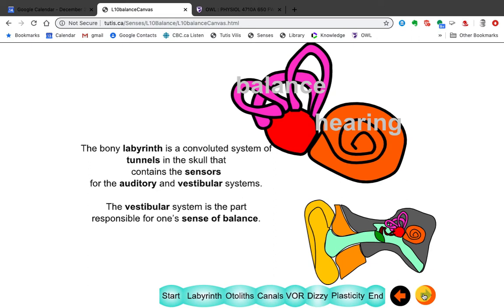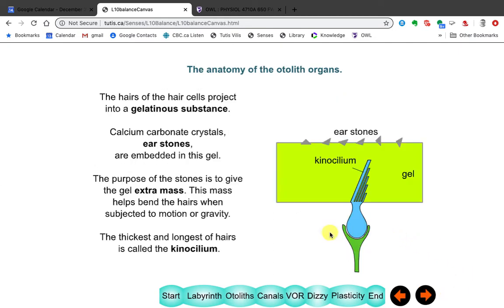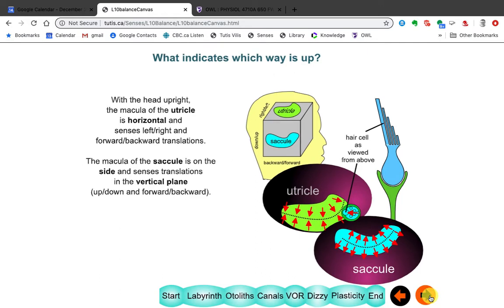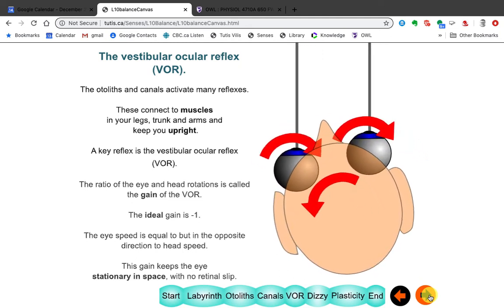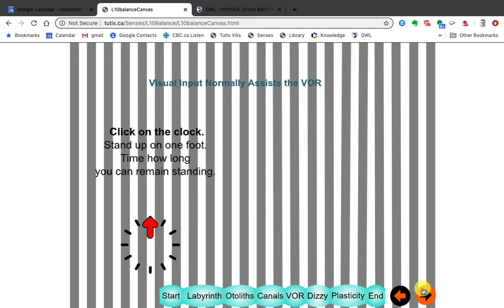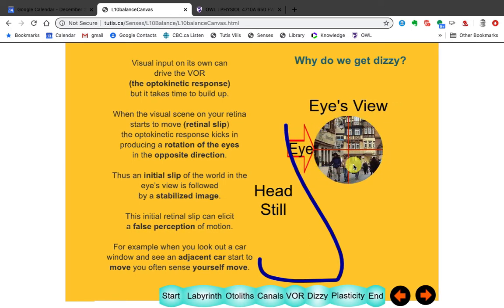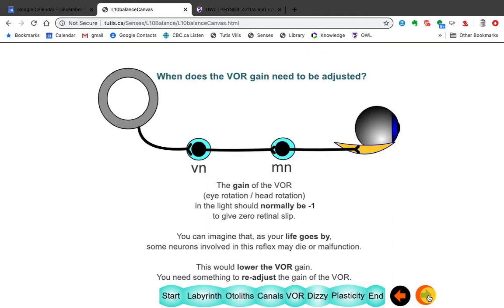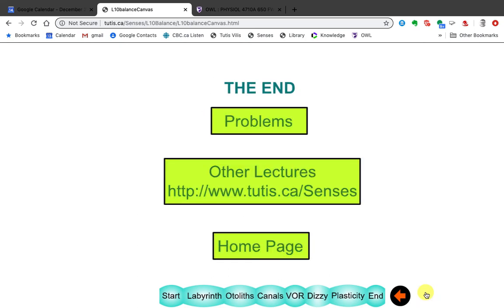Lecture 10 Balamce 2019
Table of Contents:

06:31 - Otoilths
14:26 - Canals
20:51 - VOR
32:17 - Dizzy
44:34 - Plasticity